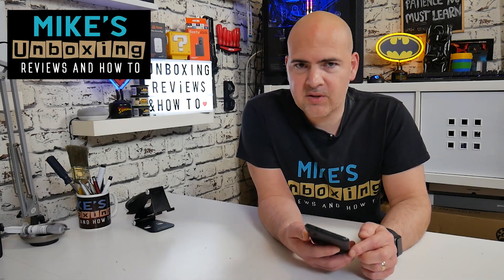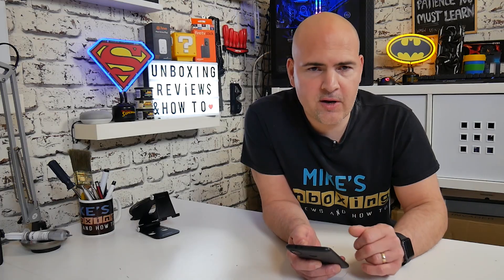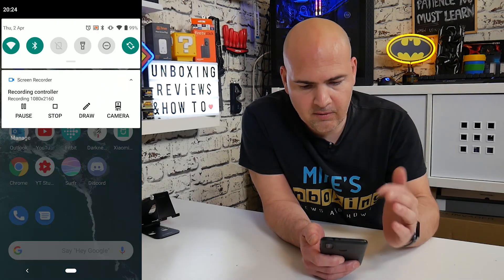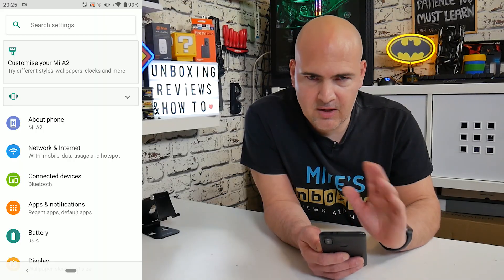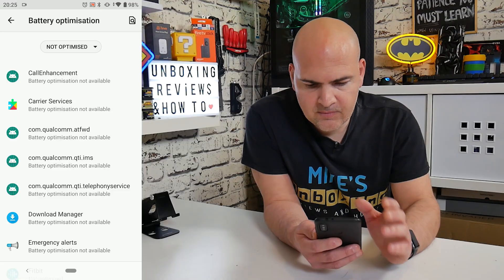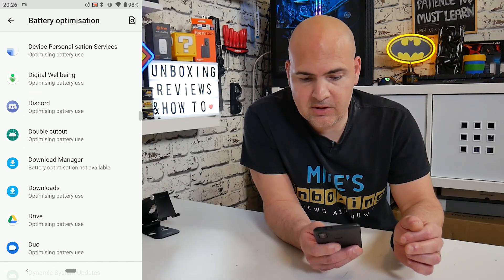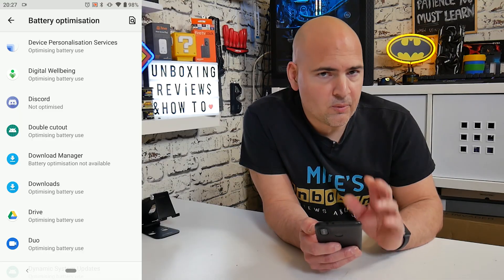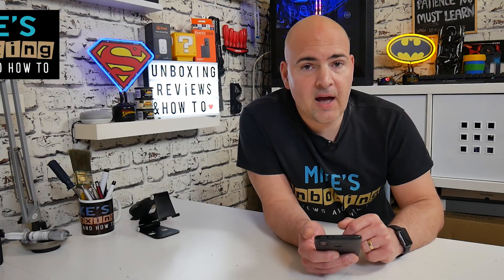Stop Calls Dropping Or Random Disconnect In Android Discord App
Are you getting frustrated with your Discord calls constantly dropping out or hands hanging up in the middle of a conversation?
Chances are it is the Android battery optimisation feature thinking it need to shut the call off to save power or when switching apps and trying to put Discord into hibernate or standby mode.
Luckily this is a relatively easy setting to change and if you follow the instructions you should find in most cases call quality and usability should improve dramatically.

Grab me on Discord if you get any problems.

Get in touch with us:
trying to fix discord audio, calls dropped in mobile discord app, discord voice chat app keeps dropping calls ,the mobile app voice chat on discord chat fails.
 Discord cutting out when gaming in pubg fix.